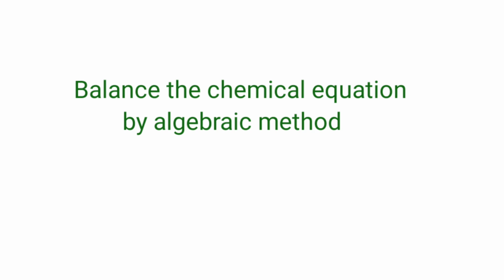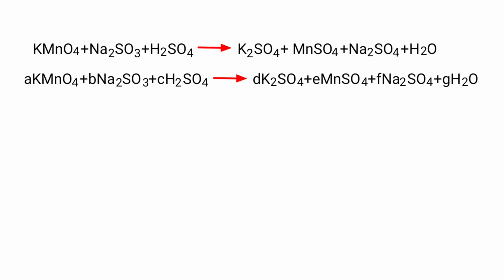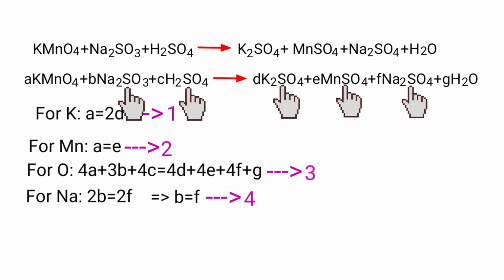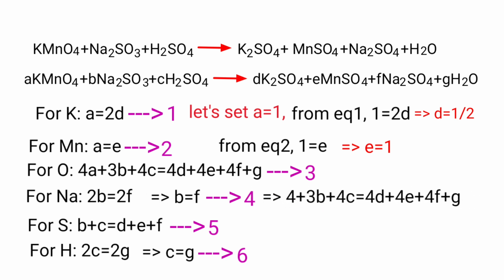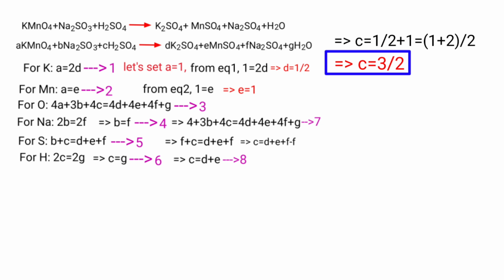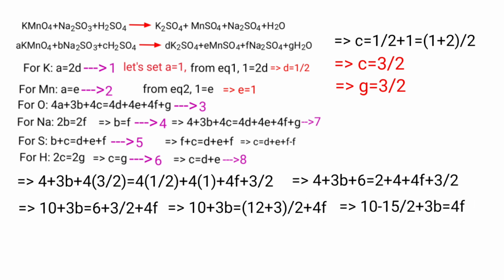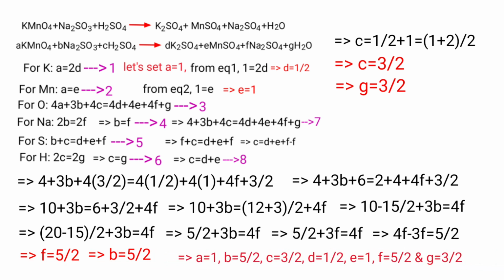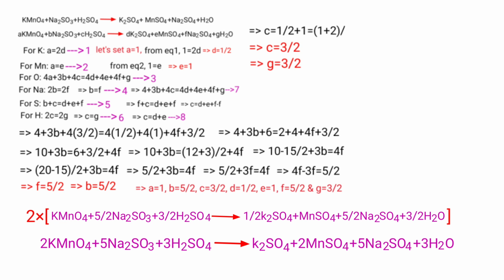KMnO4+Na2SO3+H2SO4=K2SO4+MnSO4+Na2SO4+H2O balance the chemical equation by algebraic method.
Balance the chemical equation by algebraic method or abcd method @mydocumentary838.
kmno4+na2so3+h2so4=k2so4+mnso4+na2so4+h2o
potassium permanganate+sodium sulfite+sulfuric acid=potassium sulfate+manganese sulfate+sodium sulfate+water
KMnO4+Na2SO3+H2SO4=K2SO4+MnSO4+Na2SO4+H2O
balance the equation by algebraic method or abcd method.
Online chemistry classes from my documentary a to z science channel.